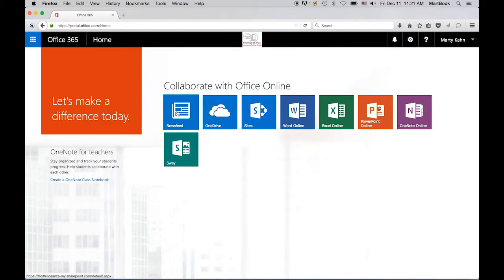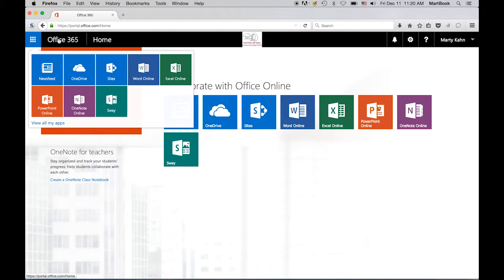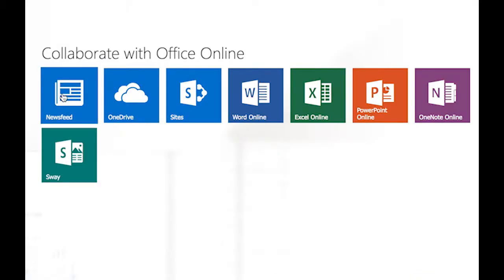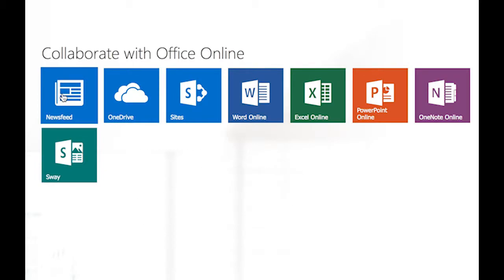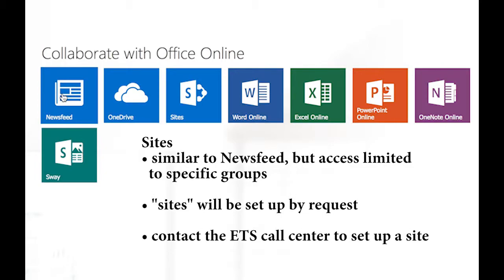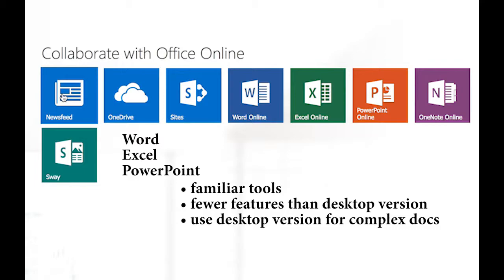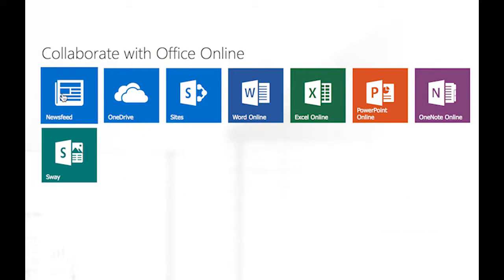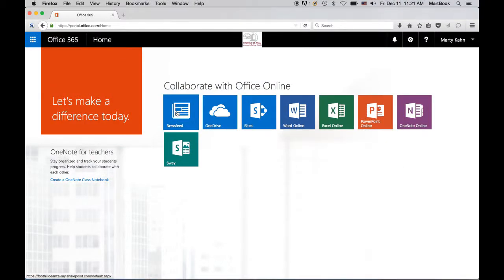365 Navigation Basics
This video will show the basics of navigating Office 365.